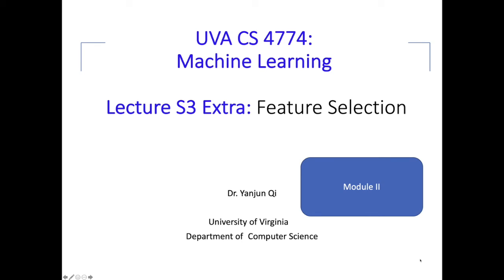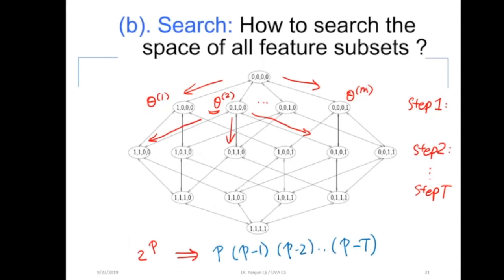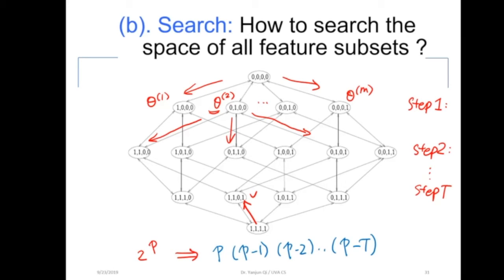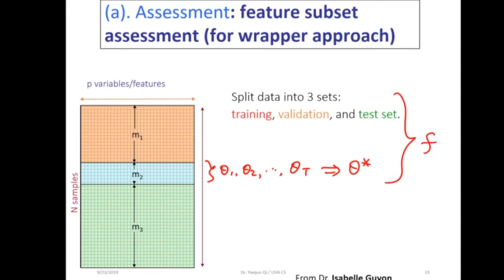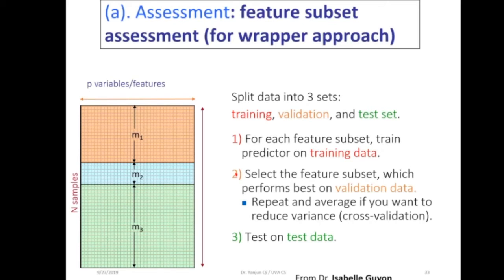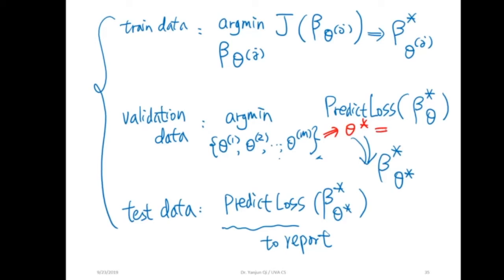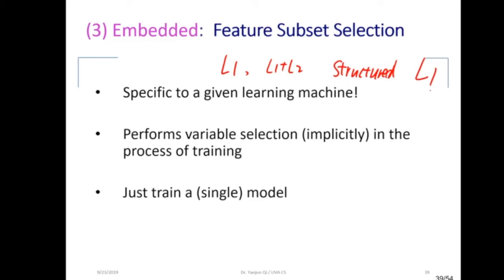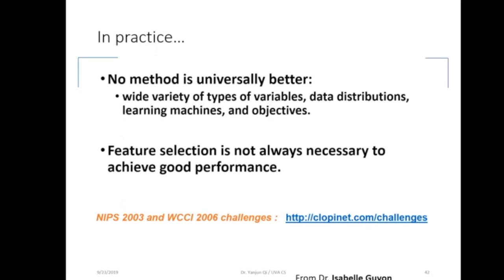S2-L14-DimensionReduction: Module3- Wrapper (UVa CS 4774 Machine Learning Course)